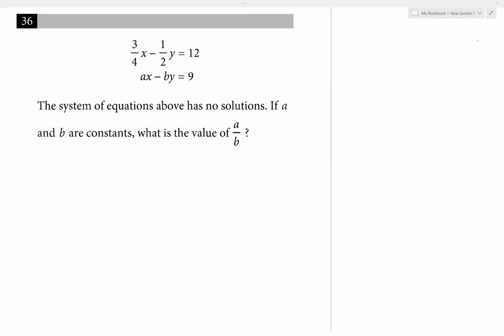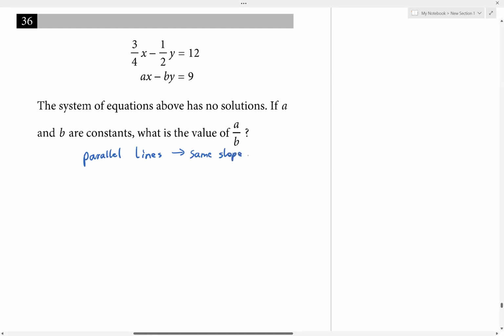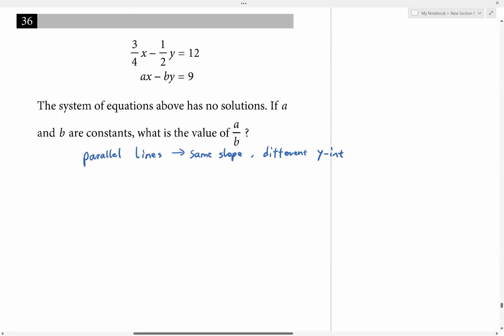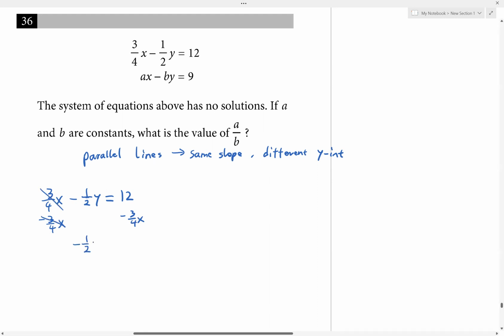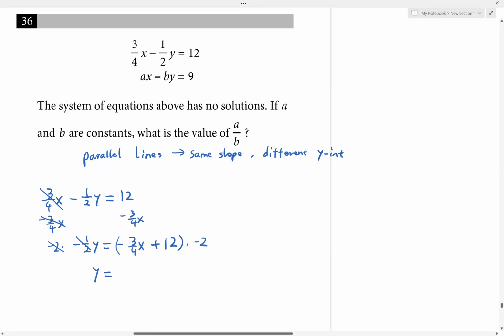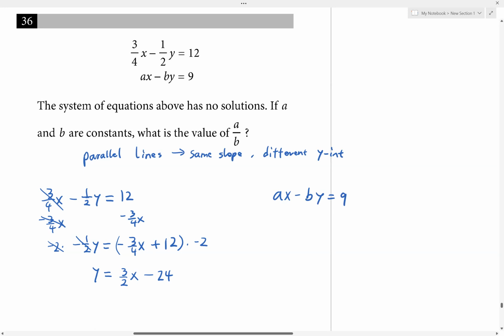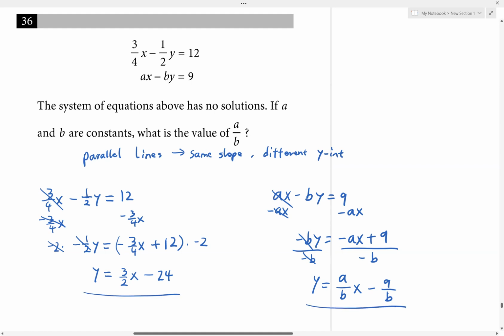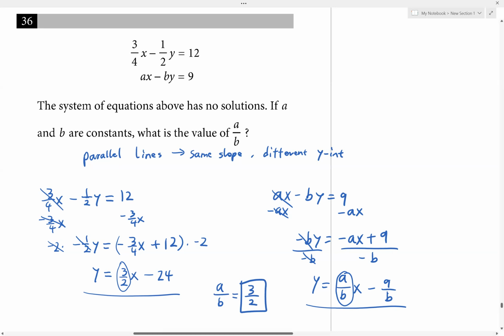SAT Math Test 9 Calculator #36 by Mr. Jimmy